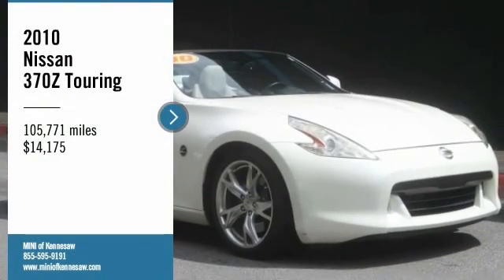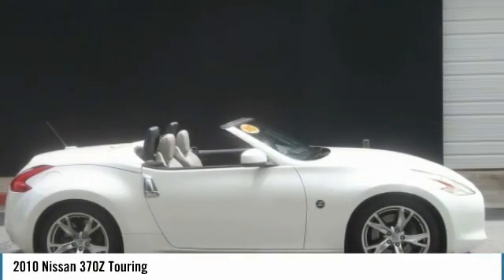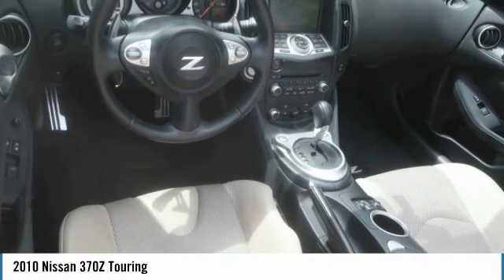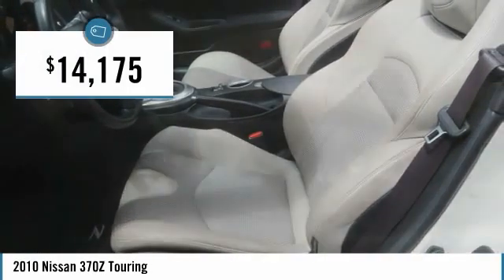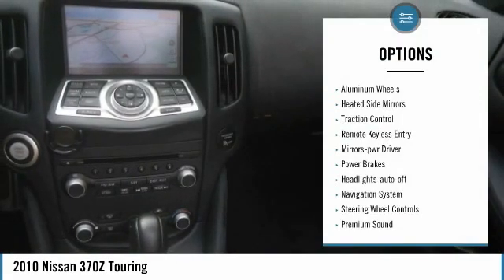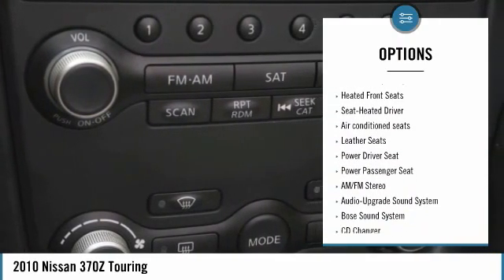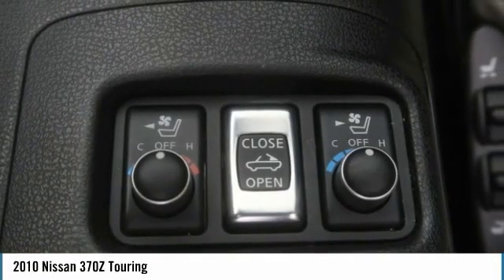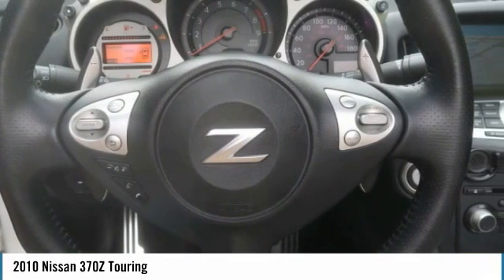2010 Nissan 370Z Touring Used M9201B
New Arrival! -Leather -Bluetooth -Auto Climate Control ABS Brakes -Power Seat -AM/FM Radio and many other amenities that are sure to please. Based on the excellent condition of this vehicle, along with the options and color, this Nissan 370Z is sure to sell fast. - Garage Door Opener